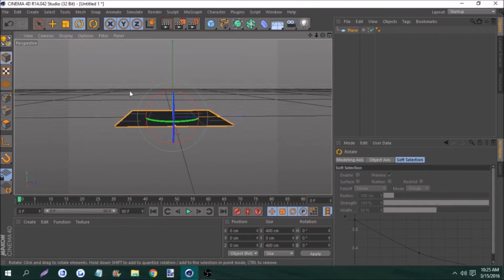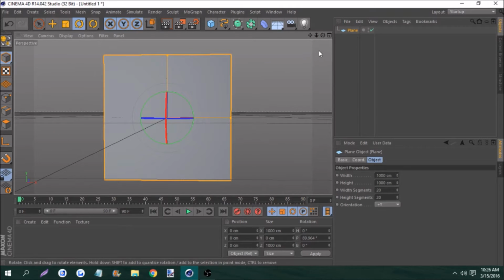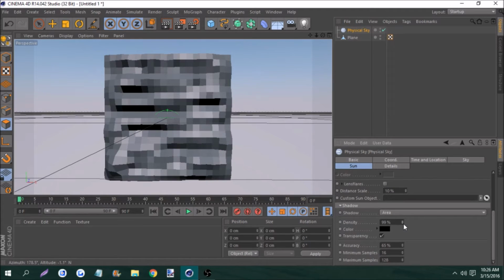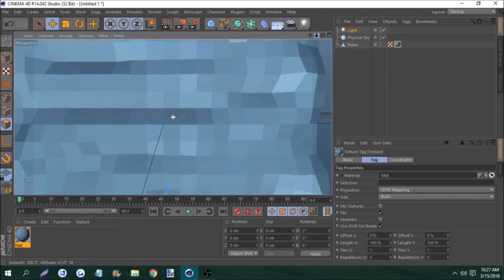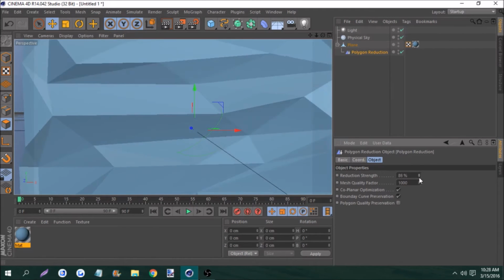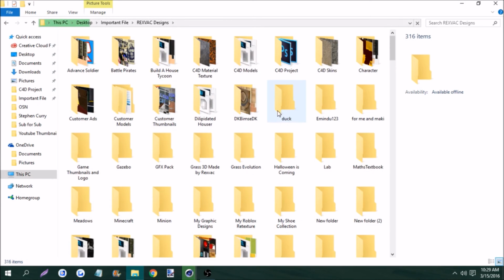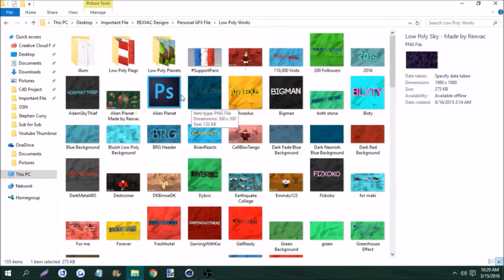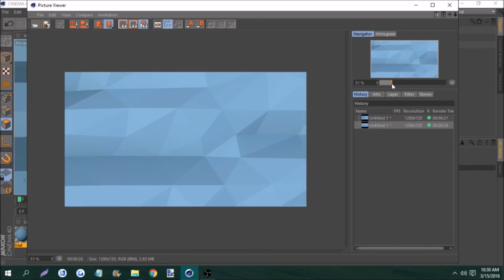Low Poly Background Tutorial | Cinema 4D